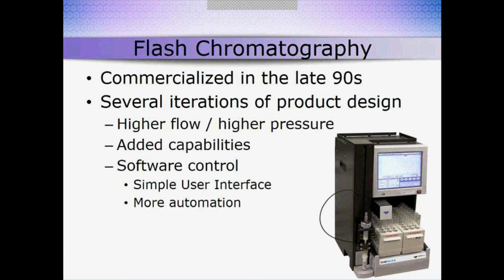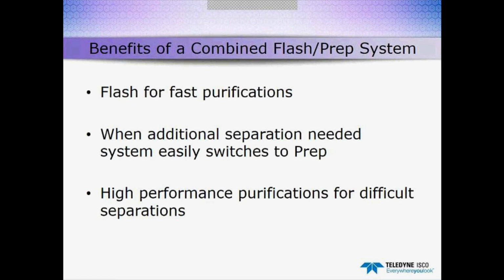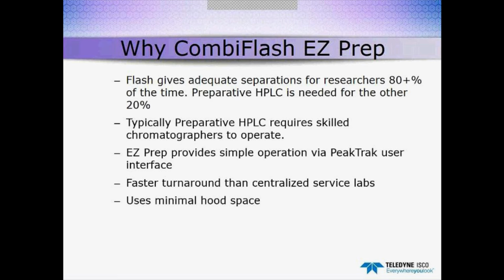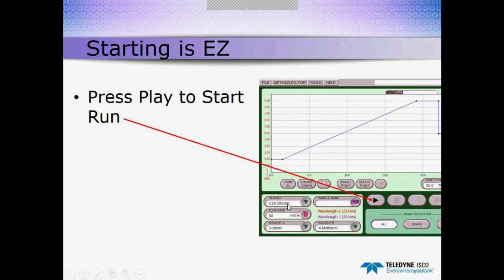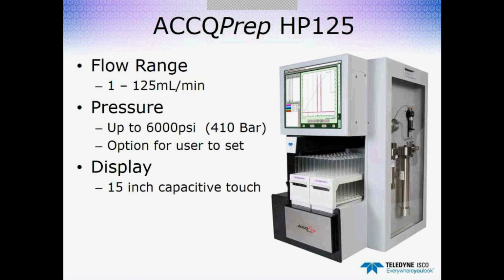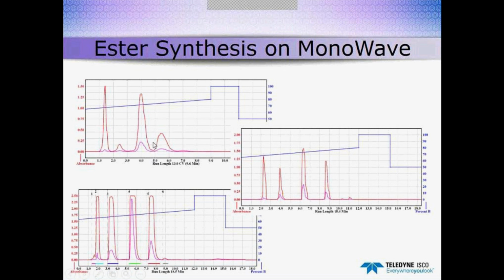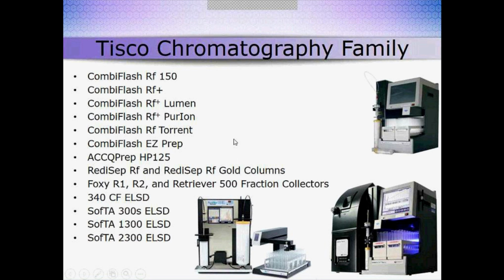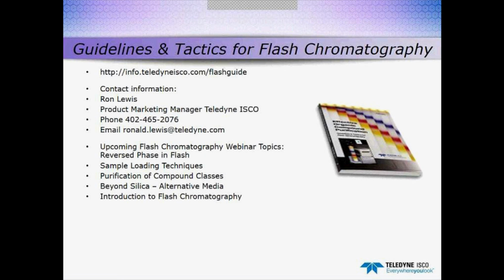The Benefits of a Combined FlashPrep System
This presentation discusses using a Flash system for routine purifications with the added convenience of having preparative HPLC capabilities. At times there are difficult separations where Flash simply does not have the necessary resolution. Other times compounds need purities in excess of 95% for library cataloging purposes. Examples will be shown regarding both these situations.